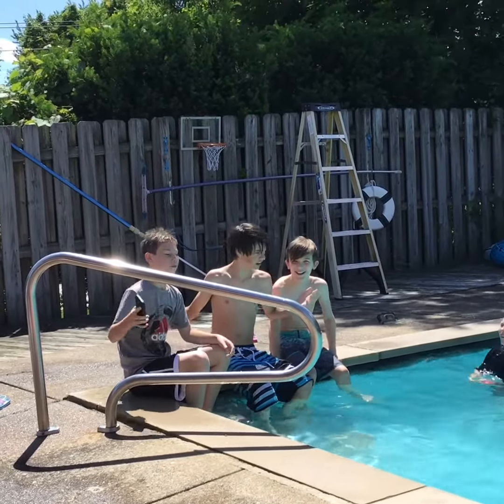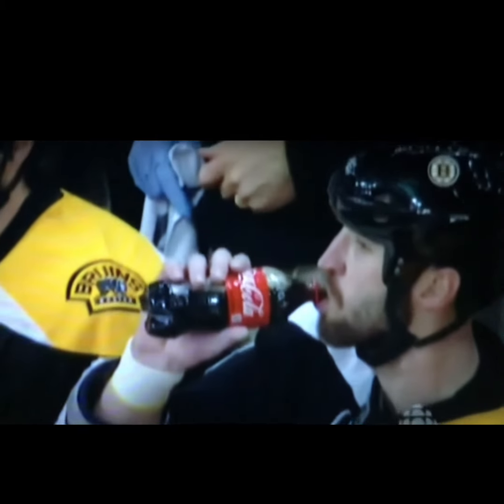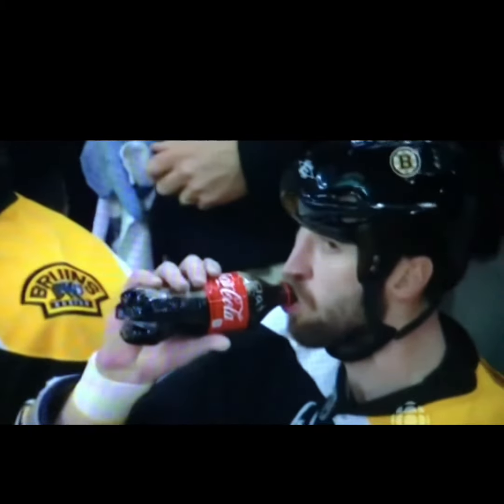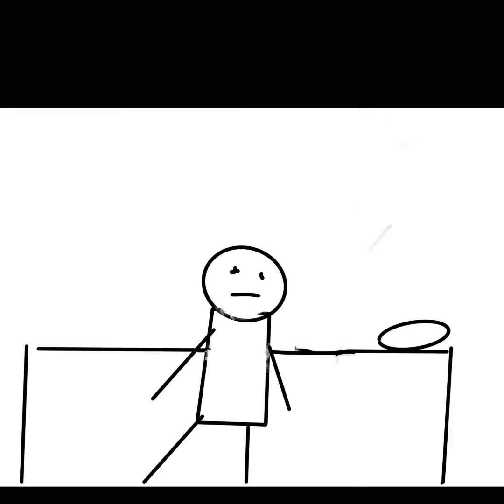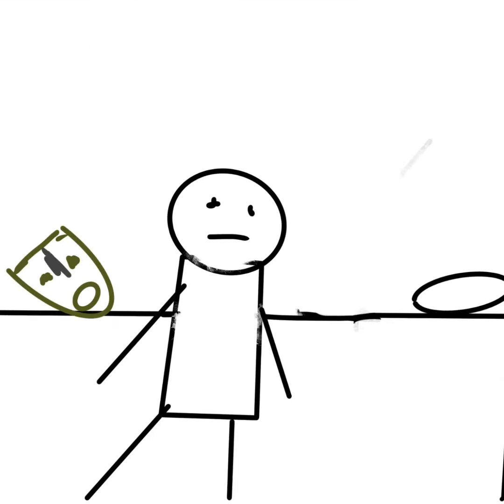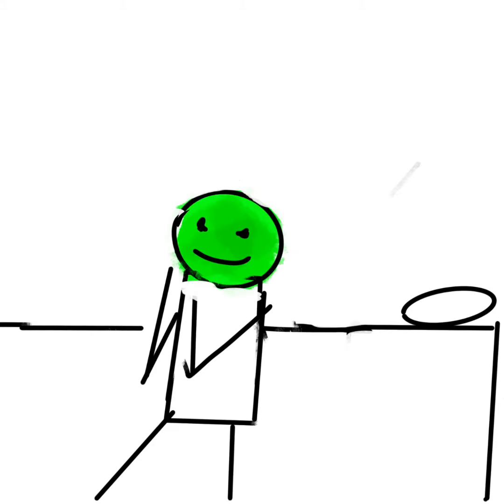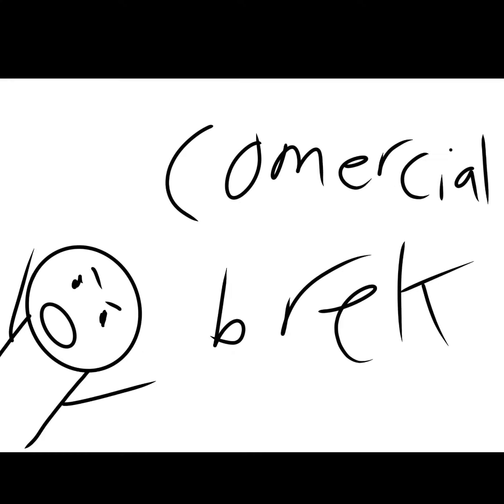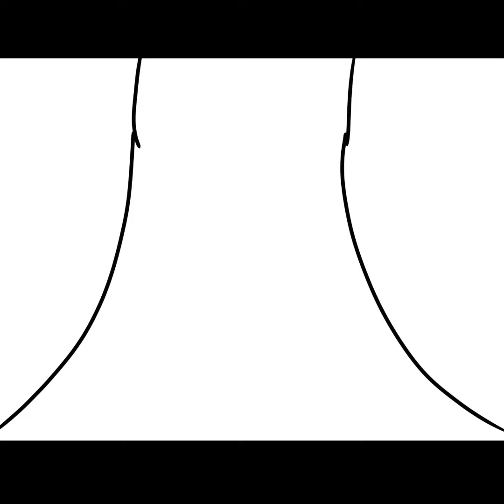the baby raccoon